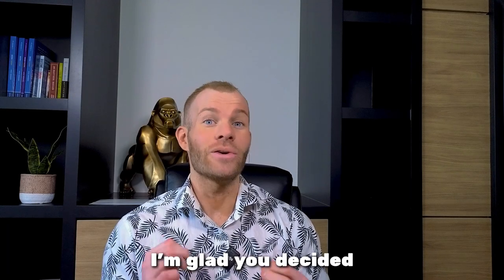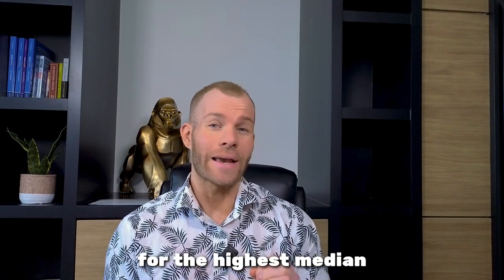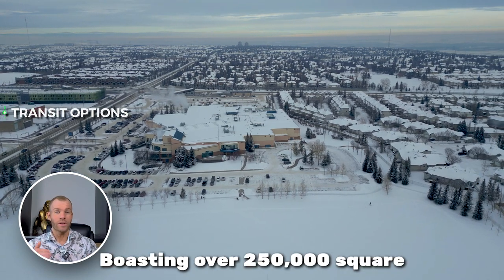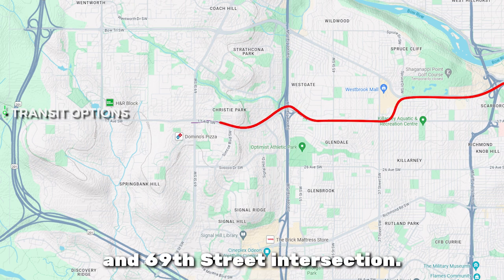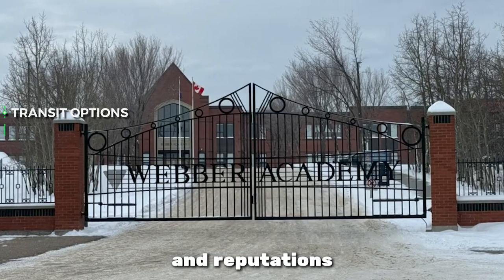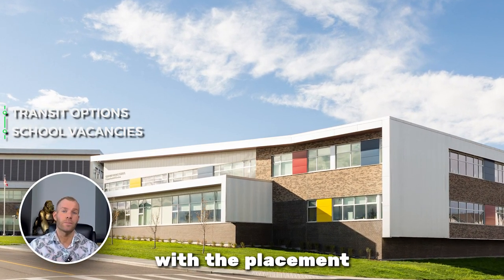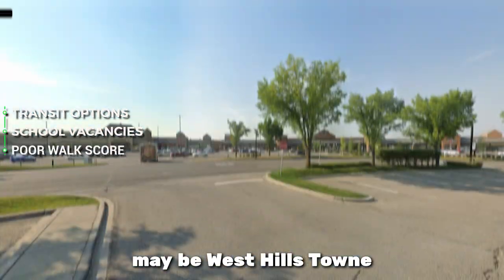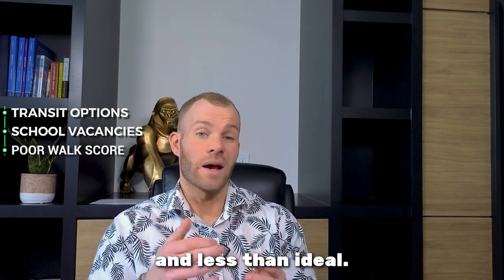3 Reasons Not to Move to Springbank Hill Calgary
Discover the top reasons why Springbank Hill Calgary might not be the perfect fit for everyone. In this insightful video, Spencer Rivers, a top Calgary realtor, explores the challenges faced by residents in this upscale neighbourhood. We dive into three major drawbacks: the lack of efficient transit options, a poor walk score that limits walkability, and the difficulty in finding school vacancies for new residents. Whether you're considering moving to Calgary or just curious about its neighbourhoods, this video provides essential information that could impact your decision. Join Spencer as he provides an expert analysis based on his extensive experience in Calgary's luxury home market, particularly in areas like Springbank Hill, Aspen Woods, Discovery Ridge, and West Springs.

00:00 Intro
01:40 Transit
02:50 Schools
03:28 Amenities
04:07 Summary
04:30 Outro

Are you looking to sell your home in Springbank Hill Calgary?

Are you looking to buy a home in Springbank Hill Calgary?

Spencer Rivers - Top Calgary Realtor
Certified Luxury Home Marketing Specialist, Luxury Listing Specialist, Certified Negotiation Expert, Certified Condominium Specialist, Certified International Property Specialist, Member of Million Dollar Guild Club
🏠Synterra Realty